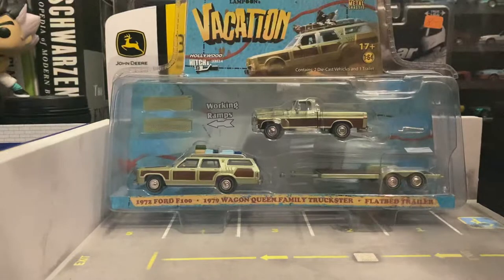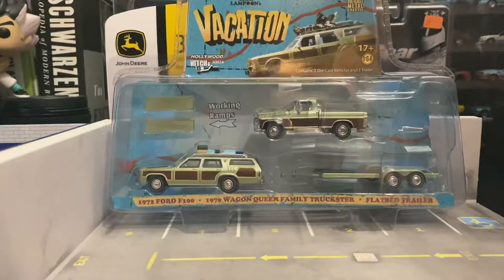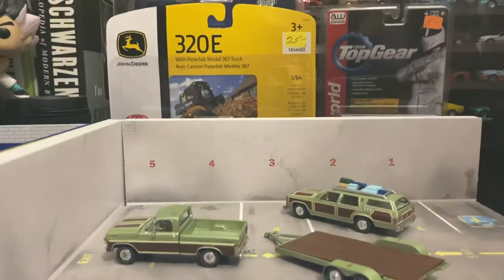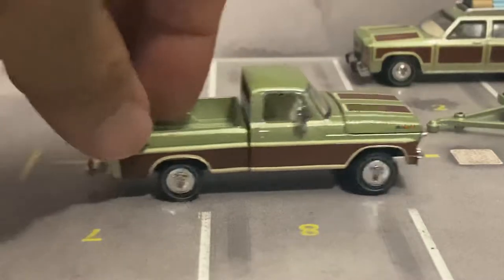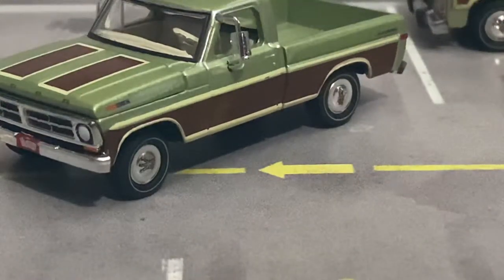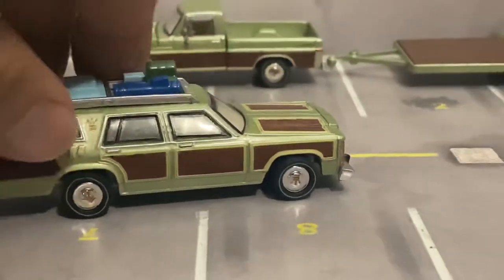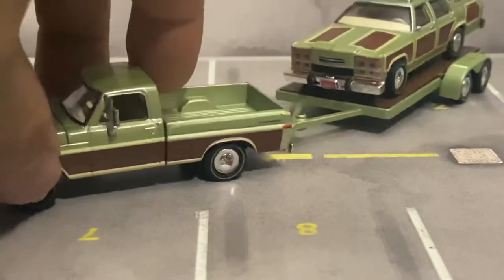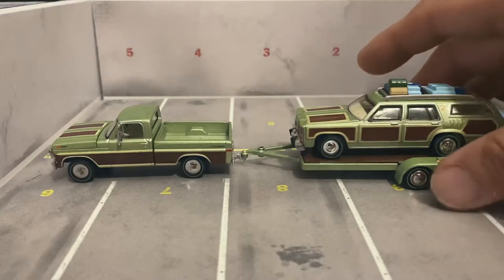National Lampoon’s Vacation by Greenlight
Cracking open a greenlight collectables Hollywood National Lampoon’s vacation.  1972 Ford F100 and the awesome 1979 waggon queen family truckster are going to be set free.